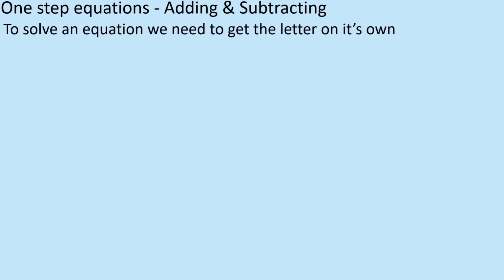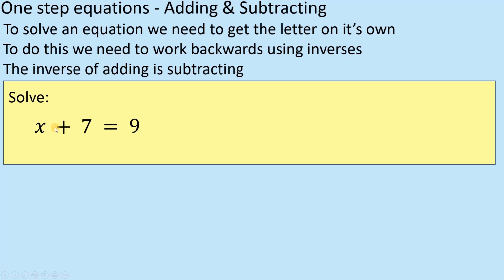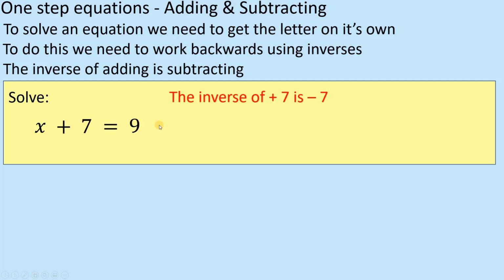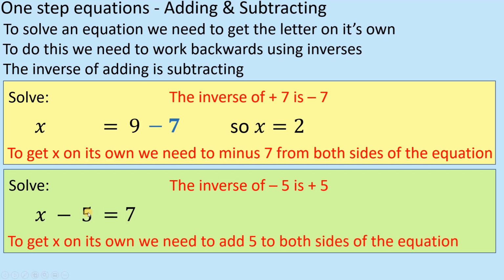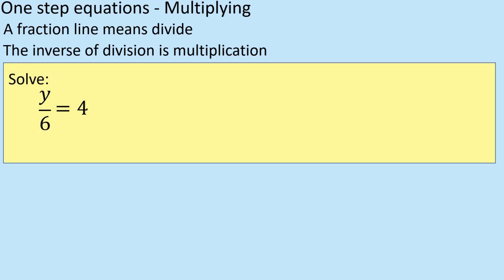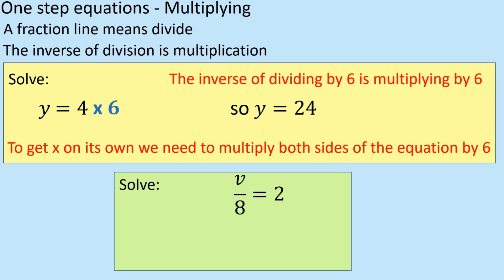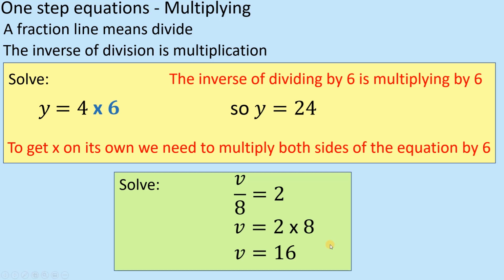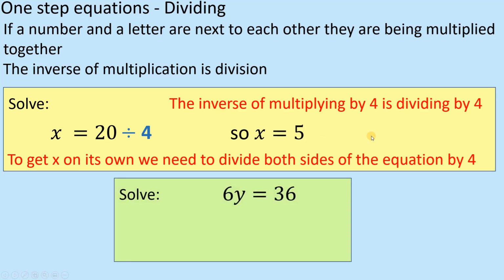How to solve one step equations lesson for GCSE Maths (Maths - School)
How to re-arrange and solve one step equations

Learn how to solve one step equations required for GCSE Maths.